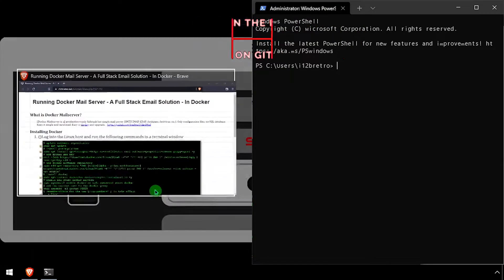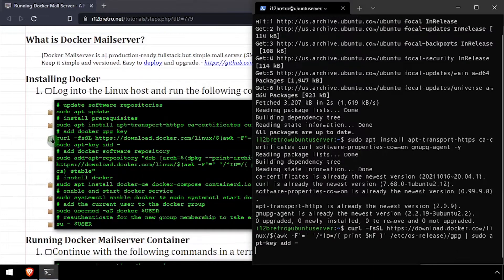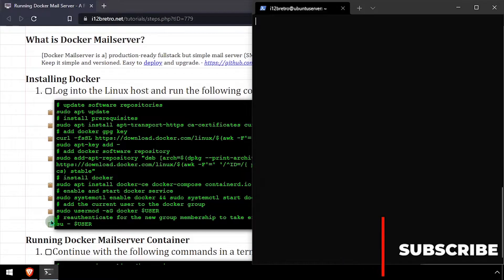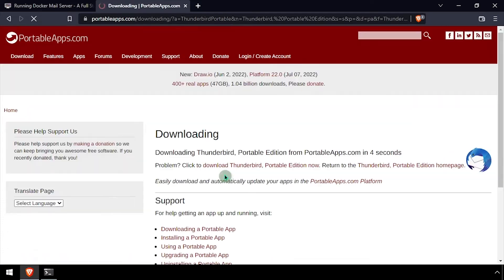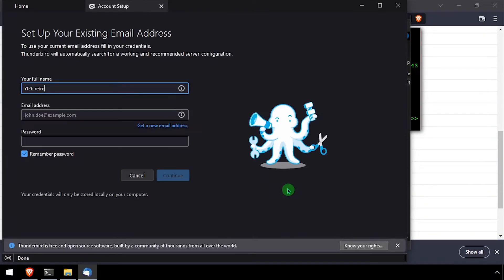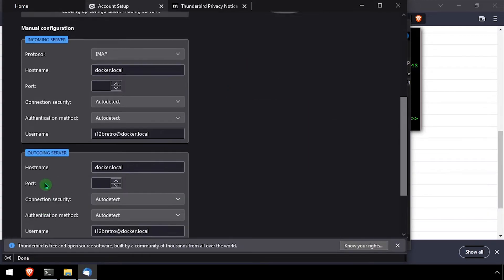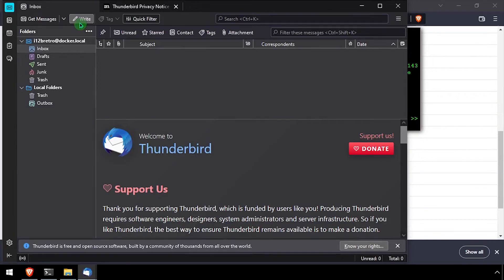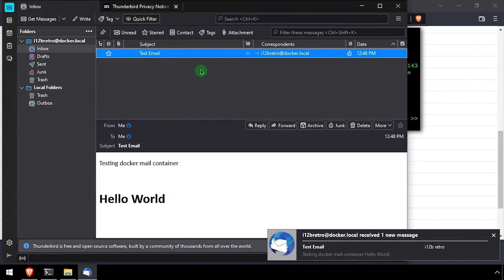Running Docker Mail Server - A Full Stack Email Solution - In Docker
What is Docker Mailserver?
[Docker Mailserver is a] production-ready fullstack but simple mail server (SMTP, IMAP, LDAP, Antispam, Antivirus, etc.). Only configuration files, no SQL database. Keep it simple and versioned. Easy to deploy and upgrade.

Installing Docker
   01. Log into the Linux host and run the following commands in a terminal window
         # install prerequisites
         # install docker
         su - $USER

Running Docker Mailserver Container
   01. Continue with the following commands in a terminal window
         # create main working directories
         mkdir ~/docker/mailserver/{data,state,logs,config} -p
         # run the mailserver container
         docker run -d --name=mailserver --hostname="$HOSTNAME" --domainname="docker.local" -p 25:25 -p 143:143 -p 587:587 -p 993:993 -e ENABLE_SPAMASSASSIN=1 -e SPAMASSASSIN_SPAM_TO_INBOX=1 -e ENABLE_CLAMAV=1 -e ENABLE_POSTGREY=1 -e ENABLE_FAIL2BAN=0 -e ENABLE_SASLAUTHD=0 -e ONE_DIR=1 -e TZ=America/New_York -v ~/docker/mailserver/data/:/var/mail/ -v ~/docker/mailserver/state/:/var/mail-state/ -v ~/docker/mailserver/logs/:/var/log/mail/ -v ~/docker/mailserver/config/:/tmp/docker-mailserver/ --restart=unless-stopped mailserver/docker-mailserver
         # create a user/inbox
docker run --rm -e MAIL_USER= -e MAIL_PASS=supersecret -it mailserver/docker-mailserver /bin/sh -c 'echo "$MAIL_USER|$(doveadm pw -s SHA512-CRYPT -u $MAIL_USER -p $MAIL_PASS)"' ≫≫ ~/docker/mailserver/config/postfix-accounts.cf

Setting Up An E-Mail Client
01.
   02. Run the downloaded paf.exe file and extract it to any location
   03. Check the Run box and click Finish
   05. Click Manual config
   06. For Incoming, enter the DNS name or IP address of the docker host
   07. For Outgoing, enter the DNS name or IP address of the docker host
   08. Click the Re-test button, Thunderbird should set some additional values
   09. Click Done
   10. Select I understand the risks ≫ Done